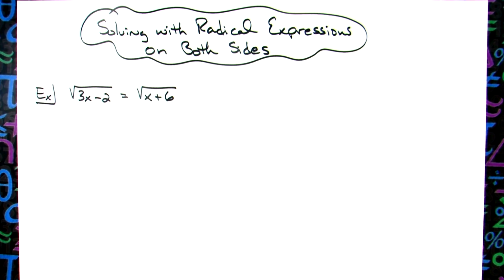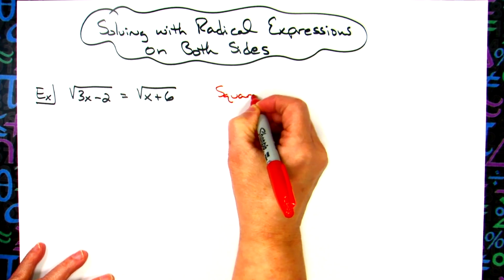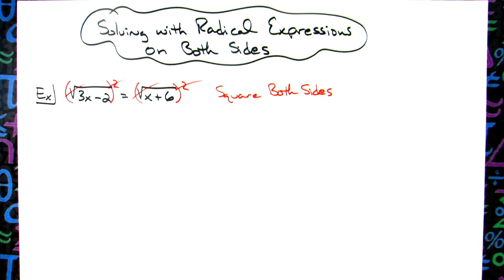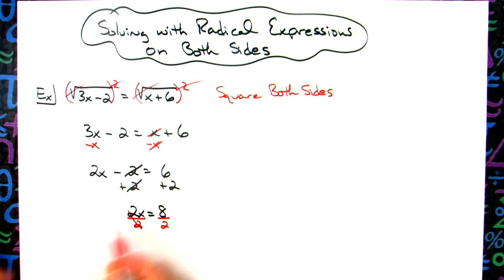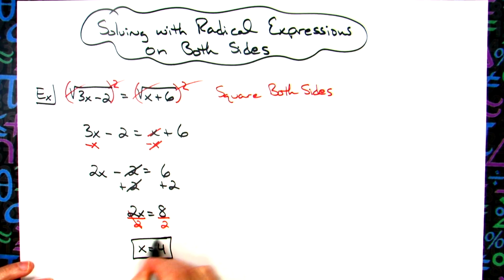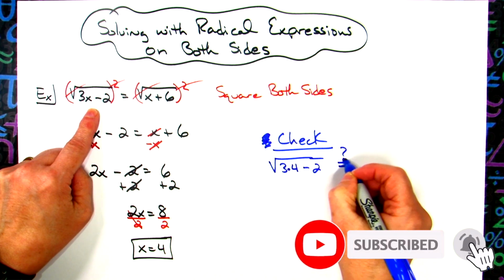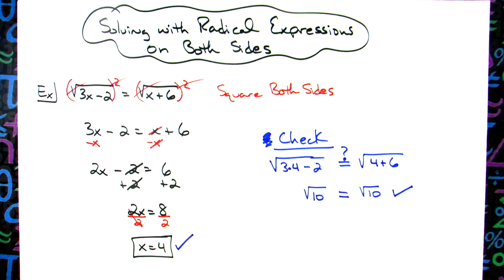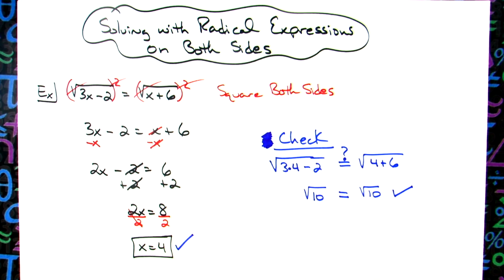Solving an Equation with Radical Expressions on Both Sides [Algebra]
This video goes through 1 example of solving an equation that contains radical expressions.  This is an Algebra 1 skill that is used throughout upper-level mathematics.